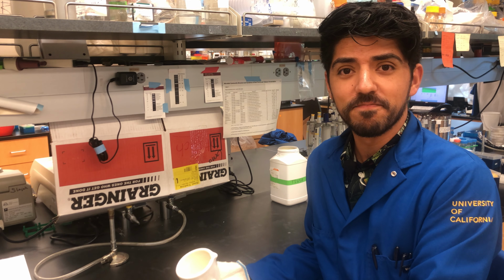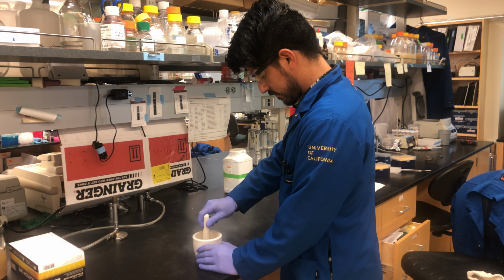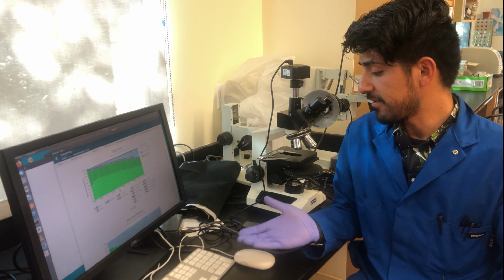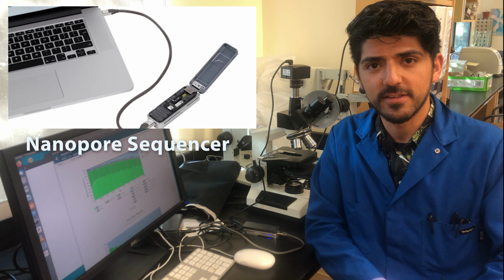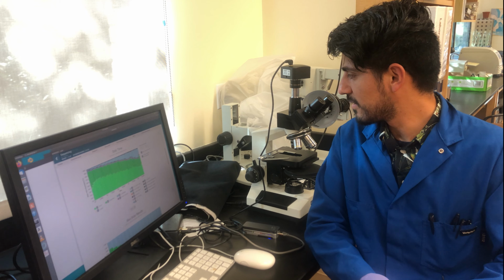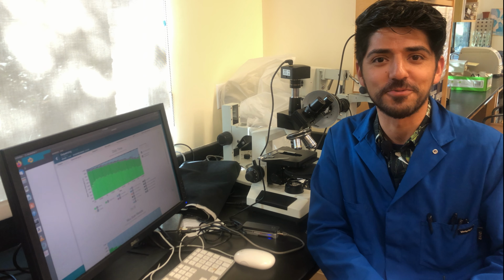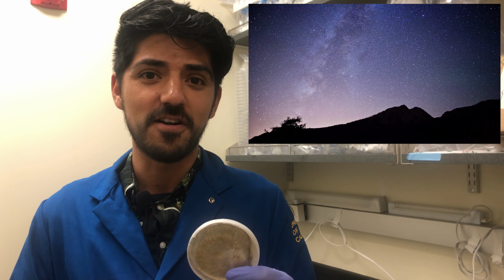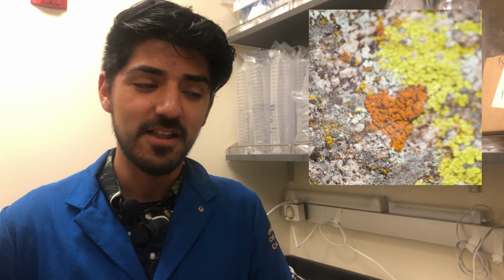UCR Microbiology Graduate Ambassador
If you would like more information about graduate study at UCR, please fill out our Interest Form:
Follow our Ambassdor on Twitter @MCBL_Ambassador.